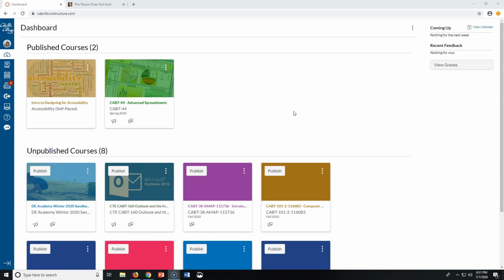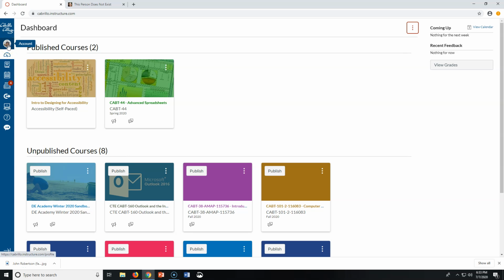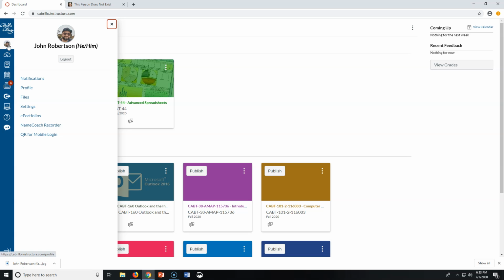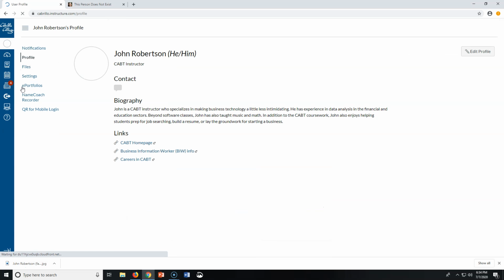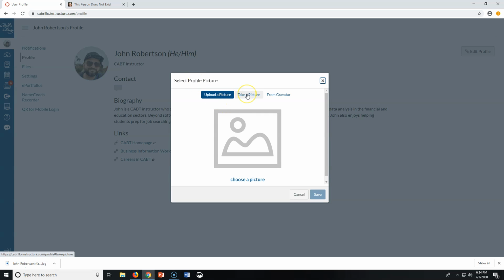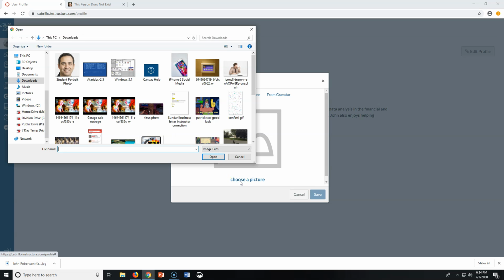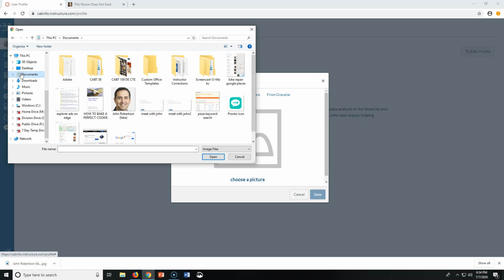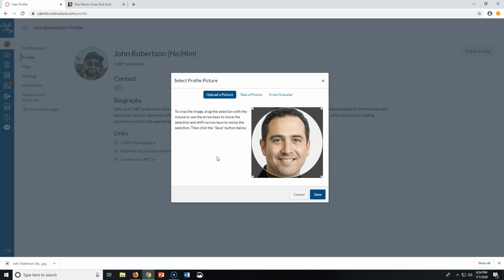How to Upload a Profile Picture to Canvas using Windows